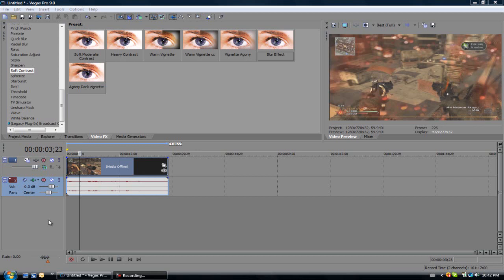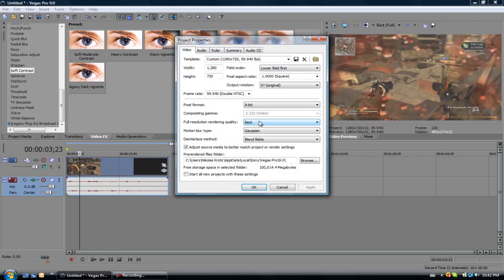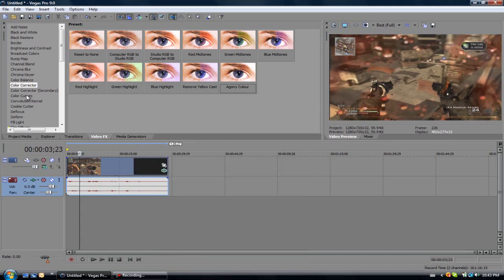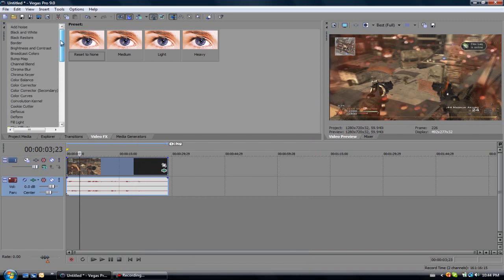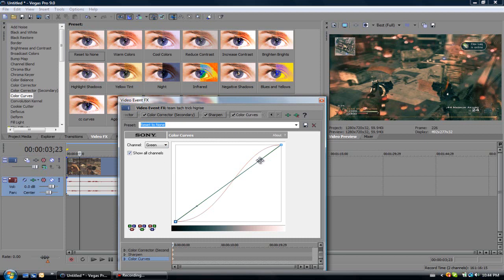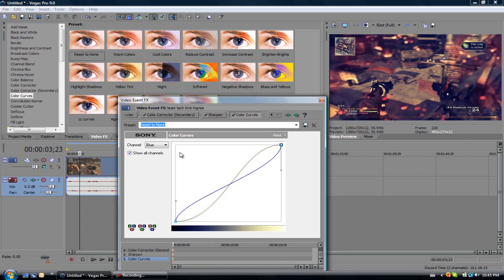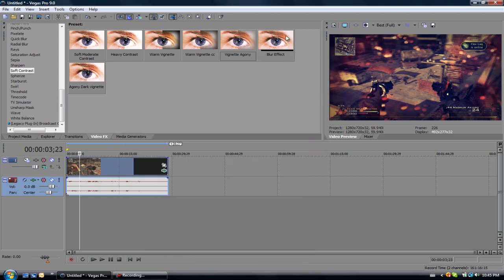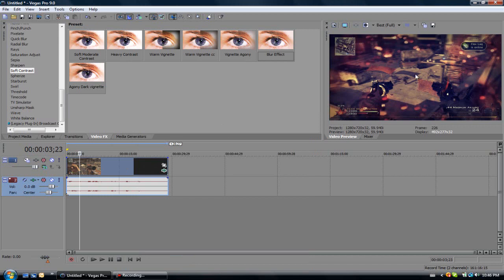Sony Vegas tutorial : Dark montage color correction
Hope you like this long awaited tut :) Please like if it helped and also comment, i like to read and reply to them.